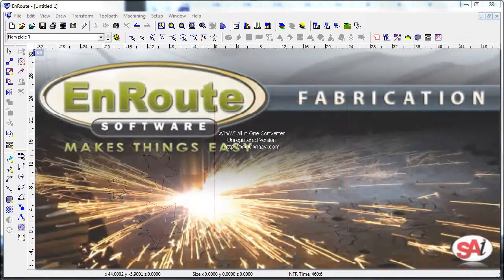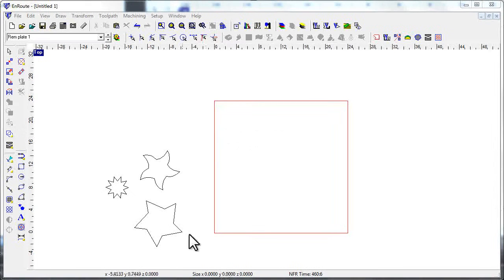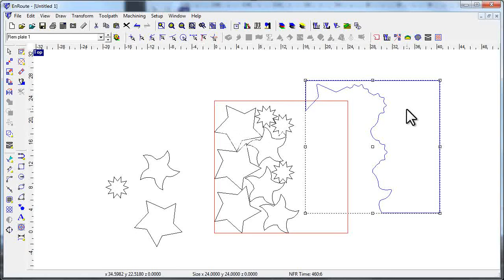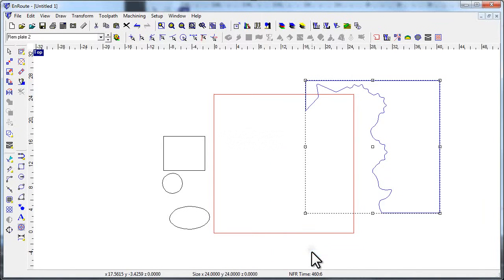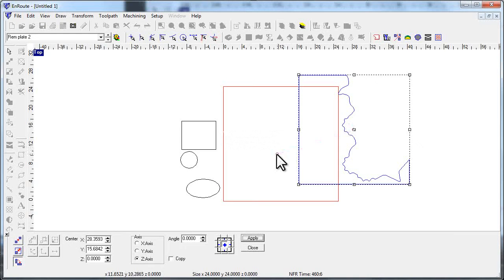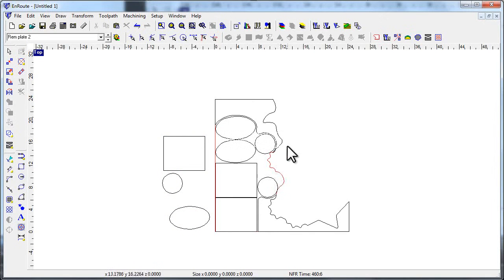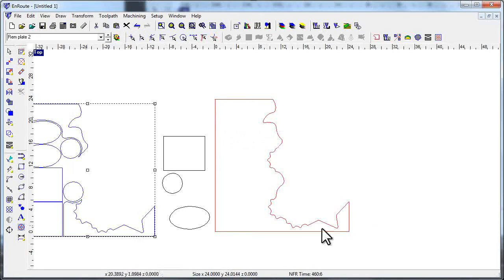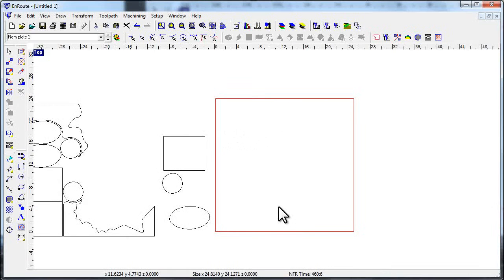Remnant Creation with EnRoute Fab.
This movie shows how to create a remnant with EnRoute Fab.  Note: the intro page of the movie shows Common Line Cutting, but that is not the content of the movie.